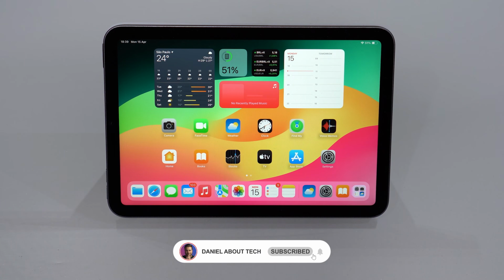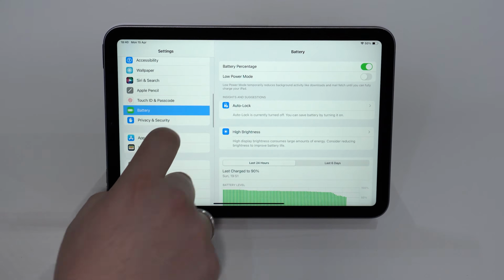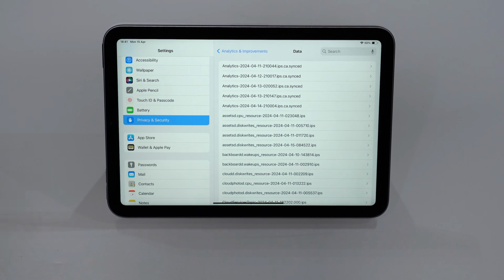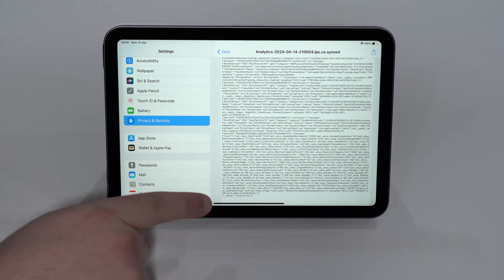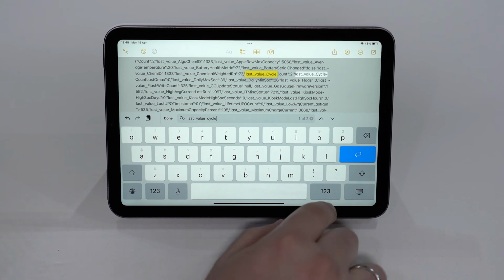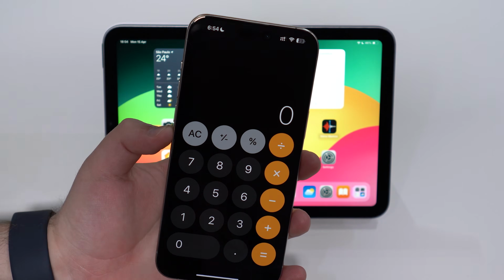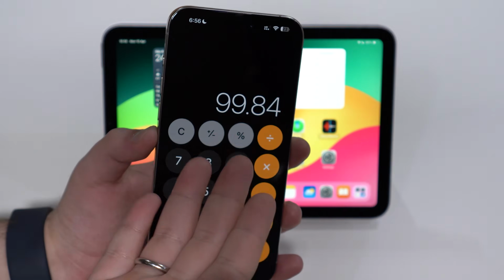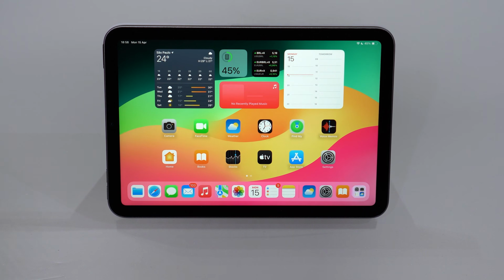(2024) How to Check ANY iPad Battery Health!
In this video I show you the easiest way to Check your iPad Battery Health! It's fast, simples and free! Hope you like it!